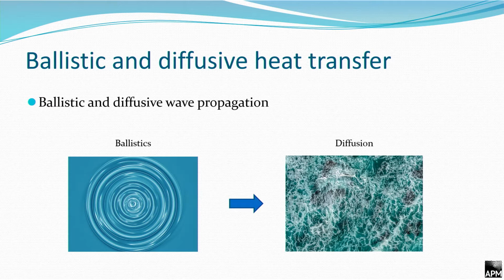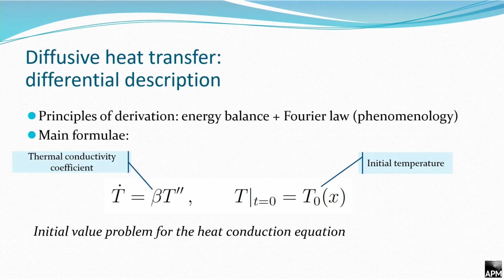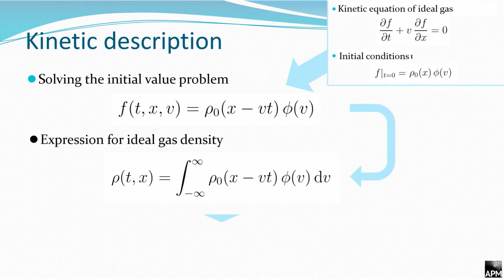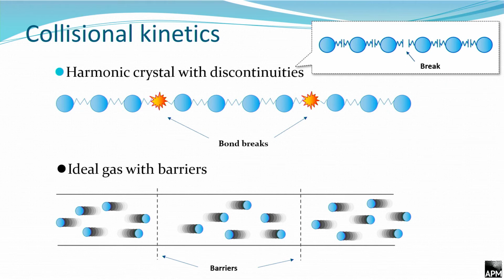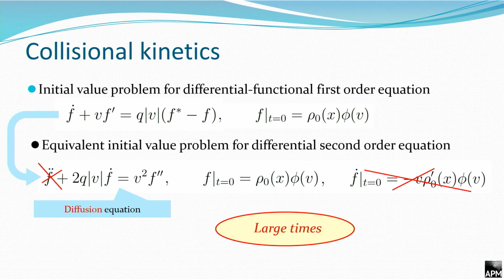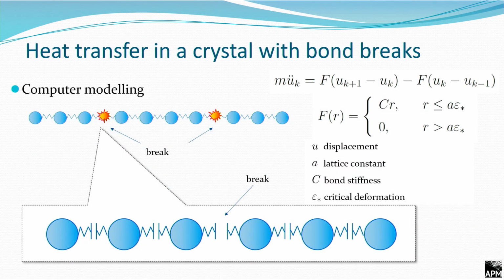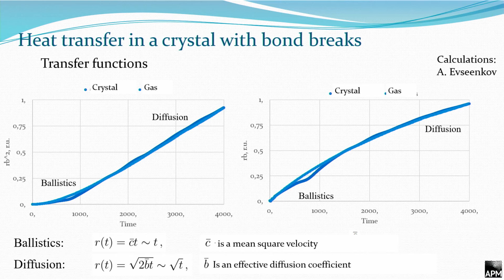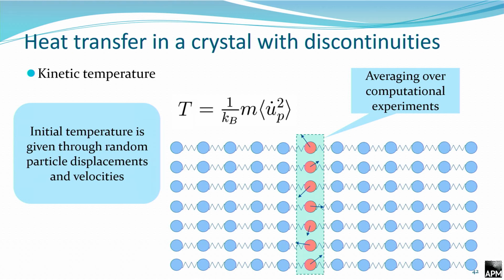Krivtsov A. — Plenary lecture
Krivtsov A.
Plenary lecture
Nonsteady heat transfer: ballistic to diffusive

XLIX International Summer School – Conference
Advanced Problems in Mechanics